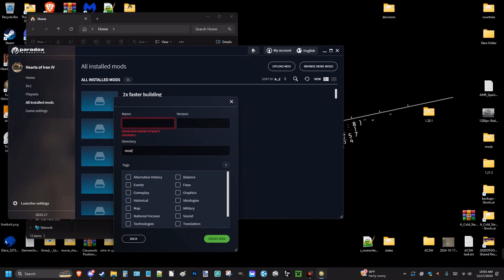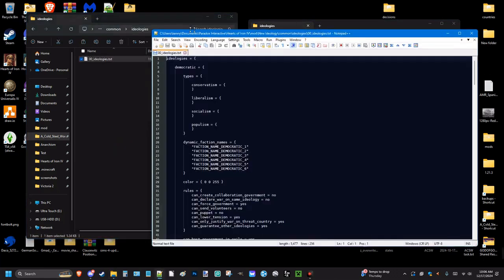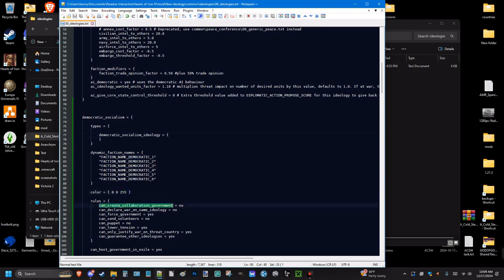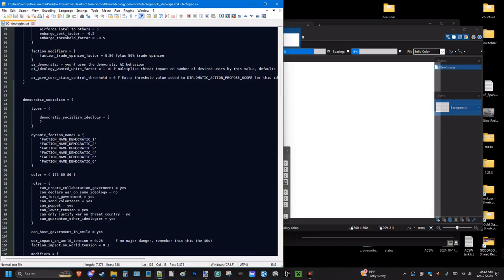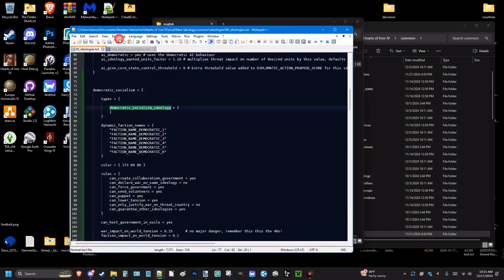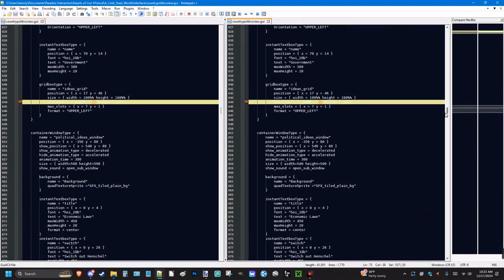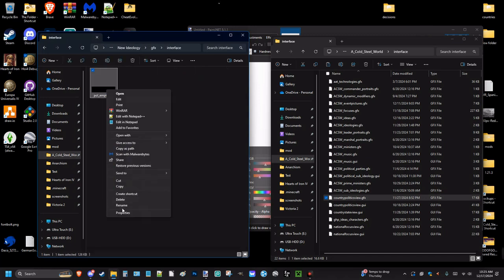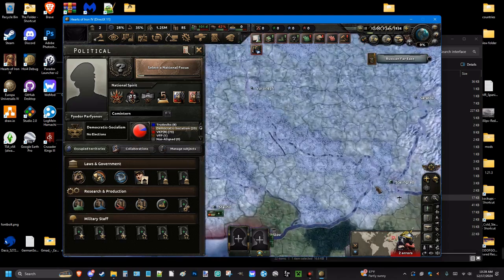Hoi4 Modding Part 5: Creating an Ideology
Today we will be discussing a difficult but worth while topic on how you too can create a new ideology in the game. Happy Holidays to you all and see you next year LOL.